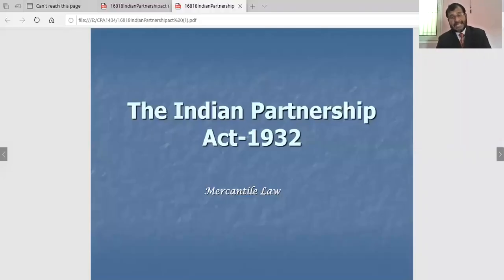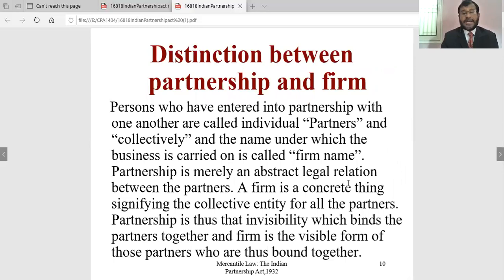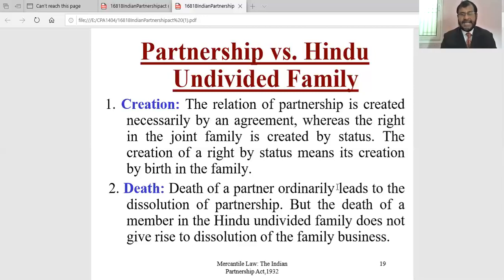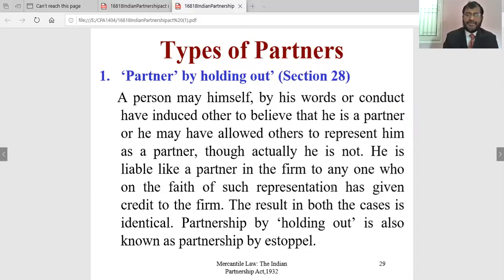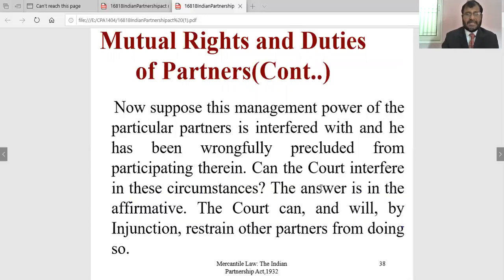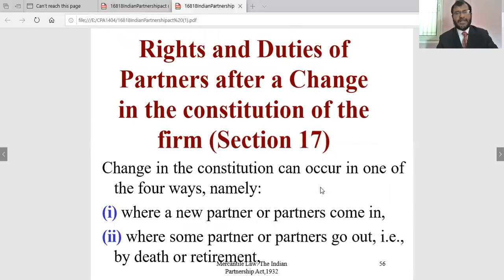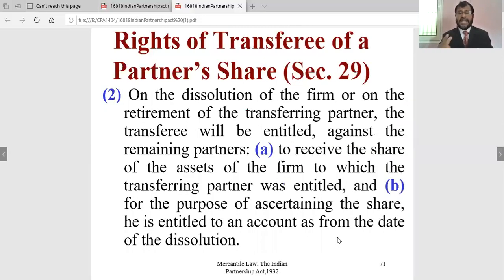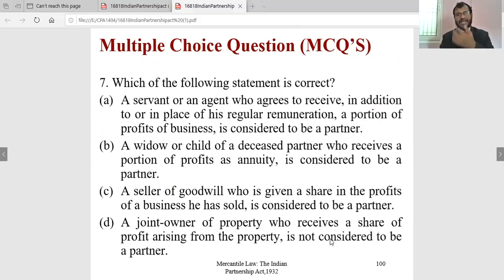INDIAN PARTNERSHIP ACT,1932(IN ENGLISH ),BY ADV.DINESH KUMAR NAIR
CLASSES ON INDIAN PARTNERSHIP ACT,1932, IN ENGLISH BY ADV.DINESH KUMAR,LLM(CONSTITUTIONAL LAW).THIS CLASS IS MEANT FOR STUDENTS OF B.COM,  B.B A,  C.A, C.S,FOUNDATION COURSES.